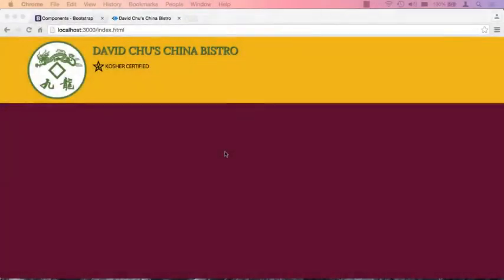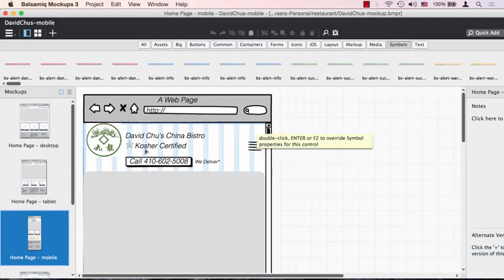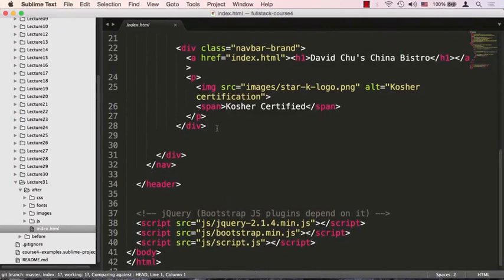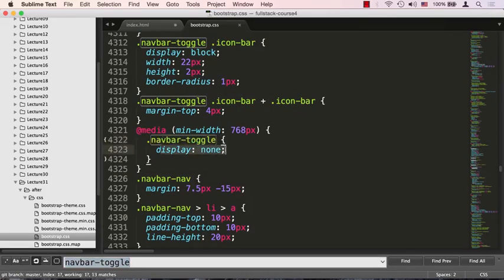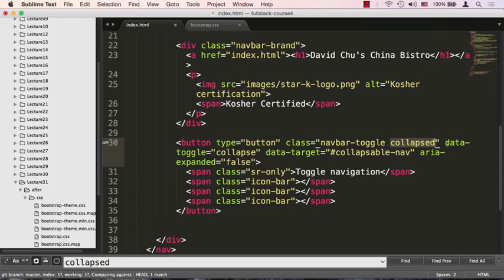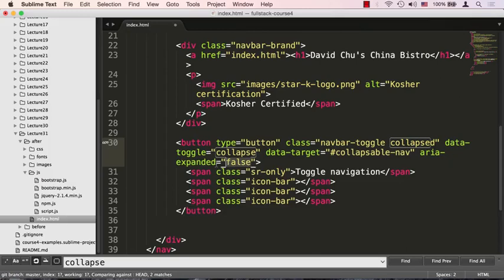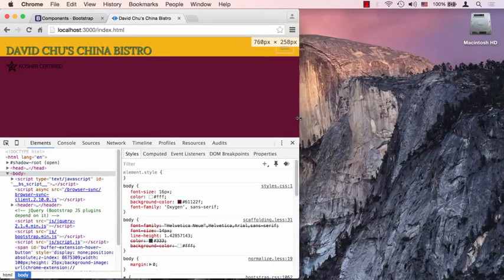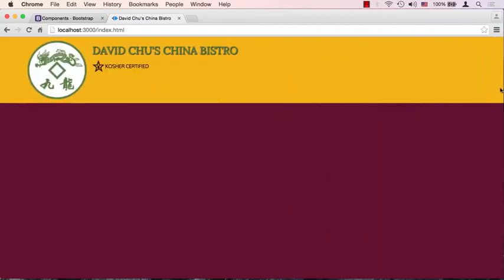Lecture 31: Coding Button for Future Collapsible Nav Menu